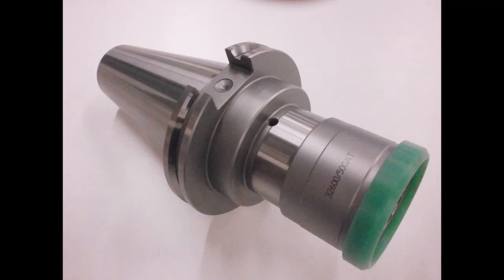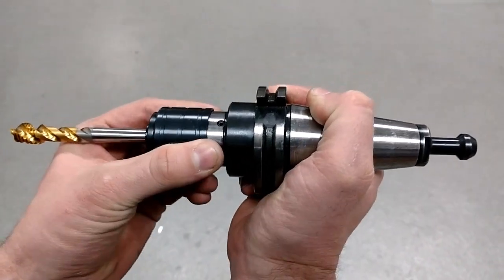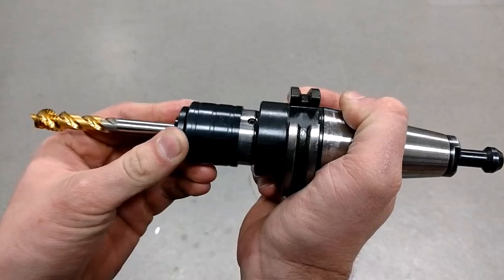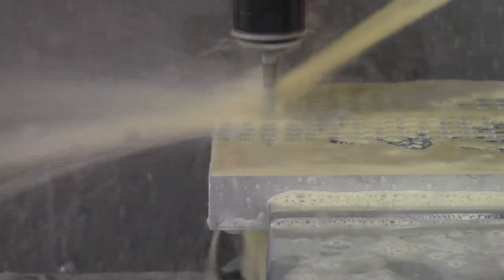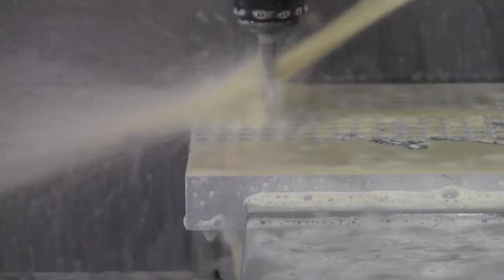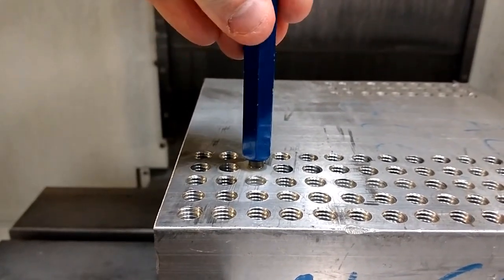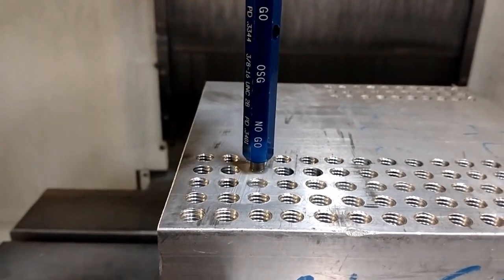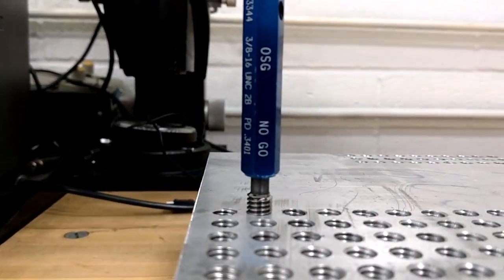OSG 60sec Troubleshooting - Threading: Tension Compression vs Rigid Tapping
Do you know the better ways to hold your tap than just a tension-compression holder where you don’t have to worry about over-cutting threads?